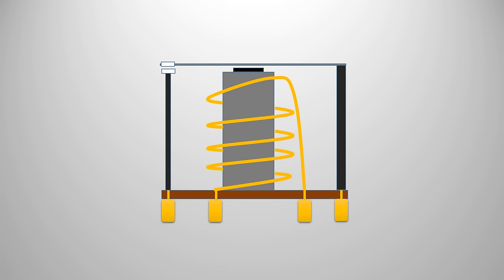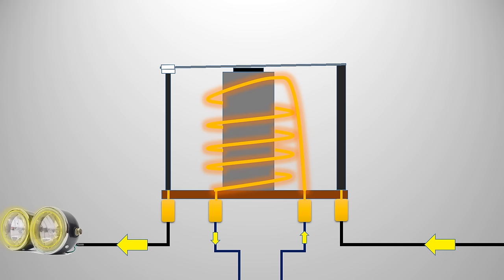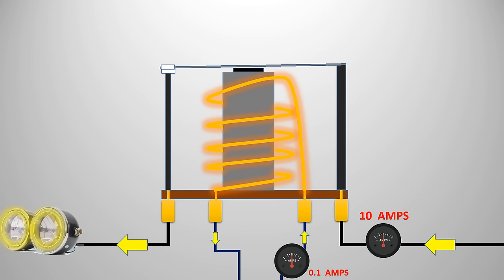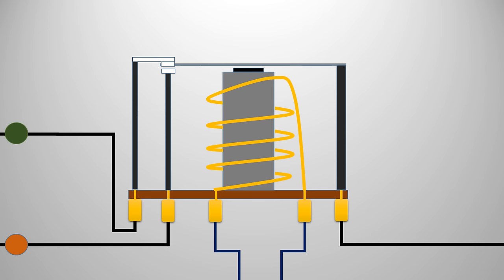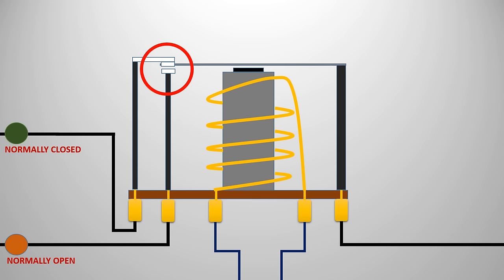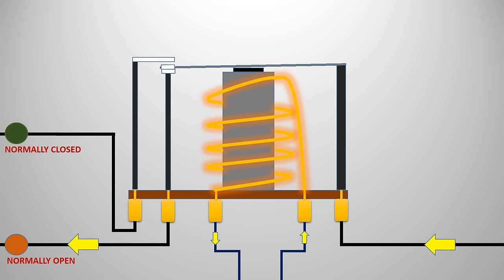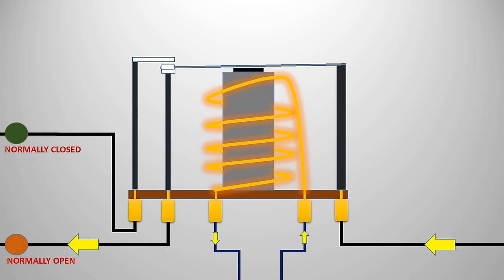Auto Electrical Relays Explained - How they work and where they're used.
An explanation of automotive electrical relays and how they work, using a small current to switch a larger load without running heavy cables to heavy duty switches on your dash board.

The two types explained in this video are single contact/throw as used when modifying and adding spotlights etc. and the second type is a double throw/change relay quite often found in headlight circuits.

A good piece of knowledge to have when electrical fault finding on cars and trucks electrical systems, as if you know how it works then you can understand when it doesn't work.